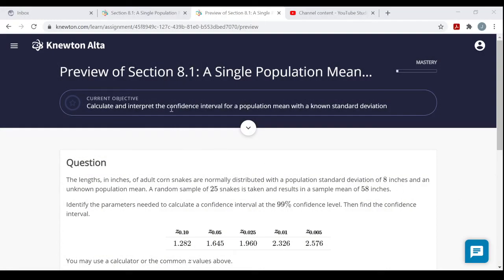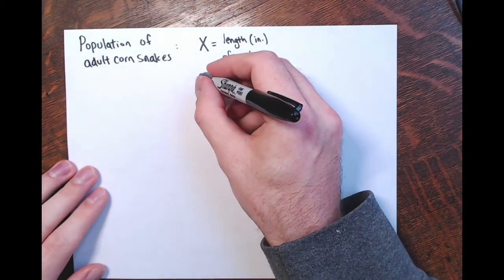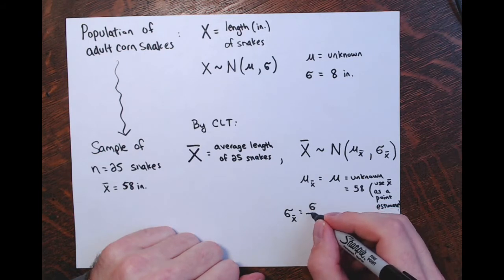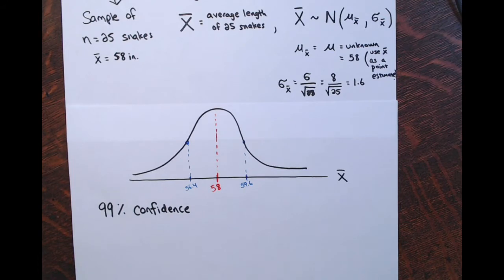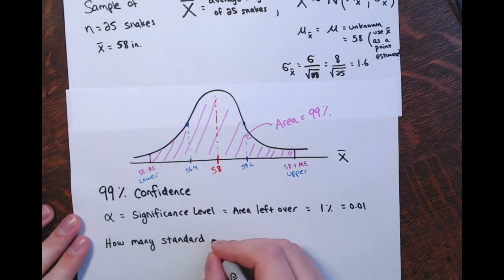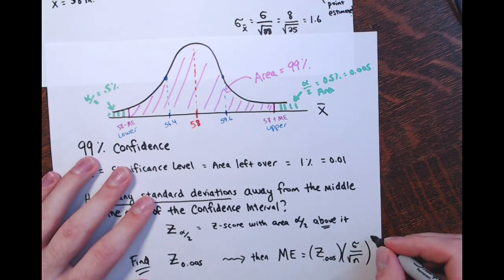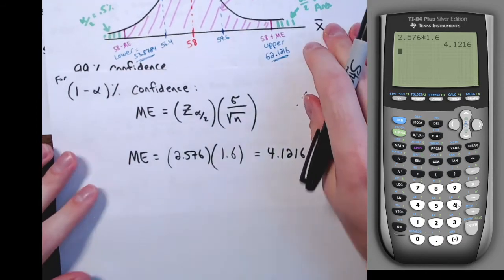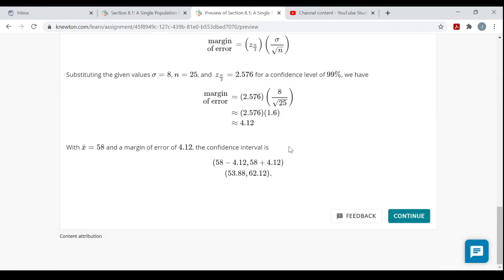Calculate and interpret the confidence interval for a population mean (known standard deviation) #1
This is the first video on a question related to Objective: Calculate and interpret the confidence interval for a population mean with a known standard deviation